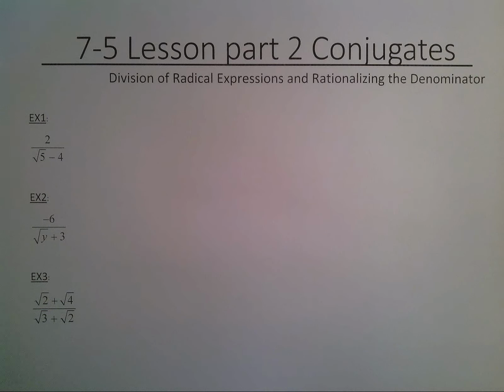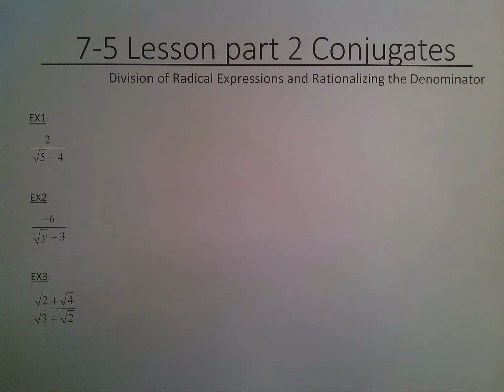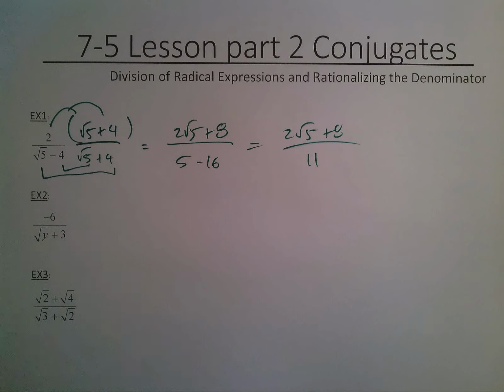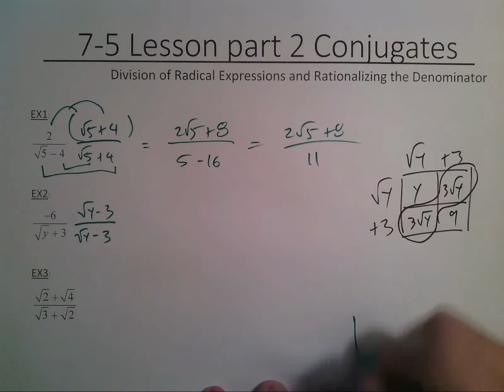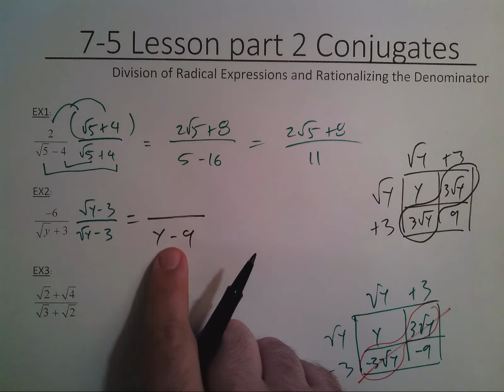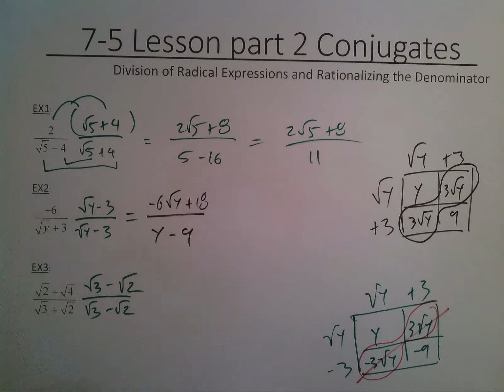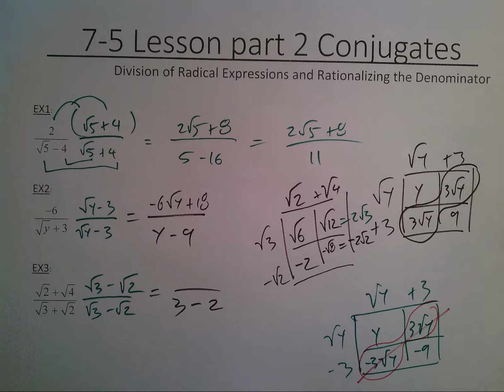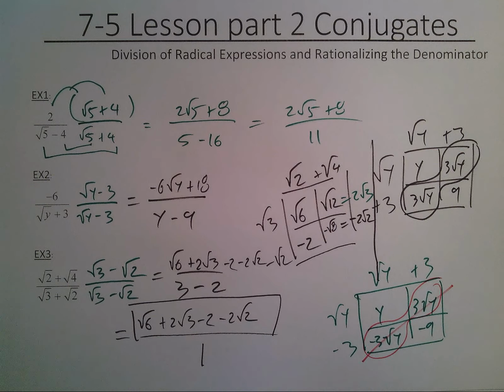7 5 Lesson part 2 Conjugates Division of Radical Expressions and Rationalizing the Denominator